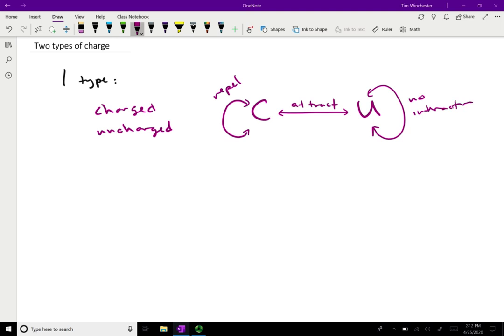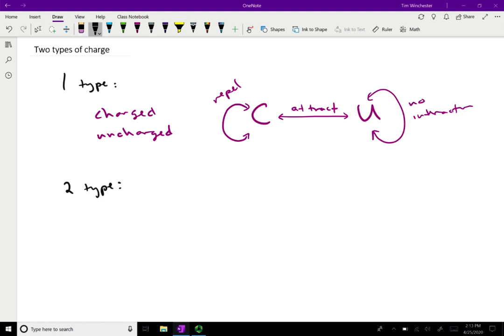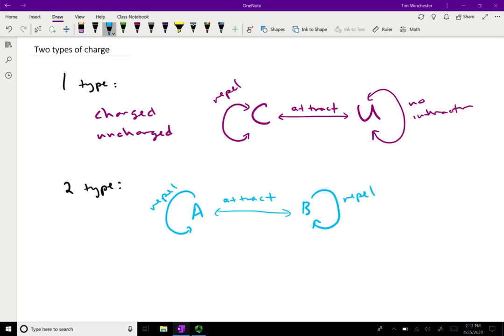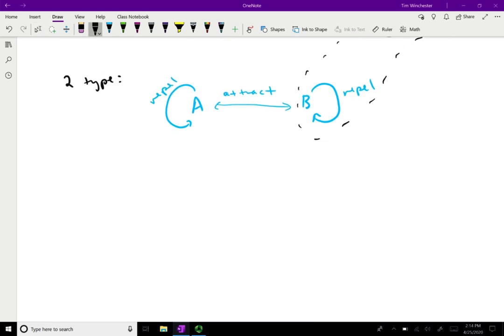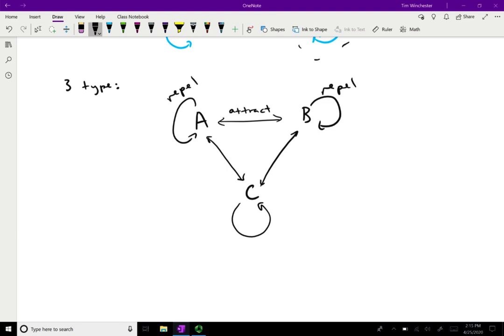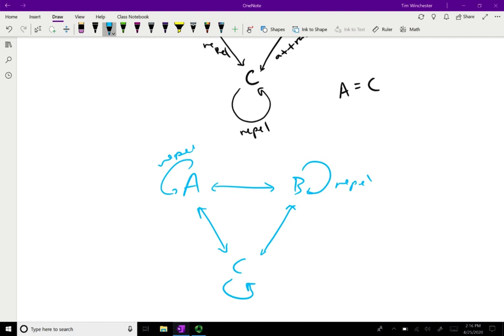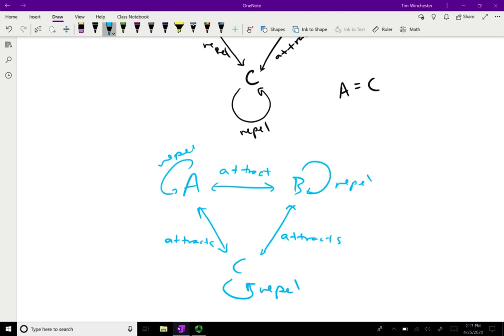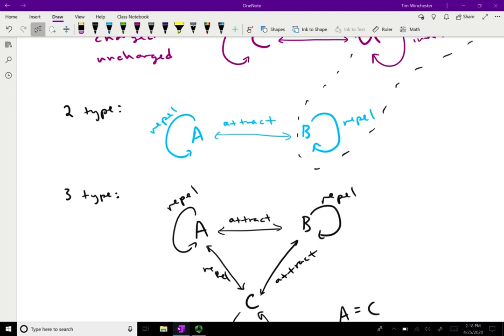Do we know there are two types of charges?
Can we rule out there only being one type? Can we rule out a third type? Or 17?